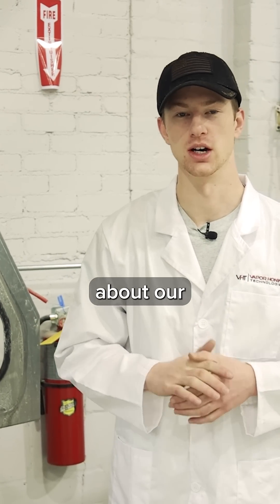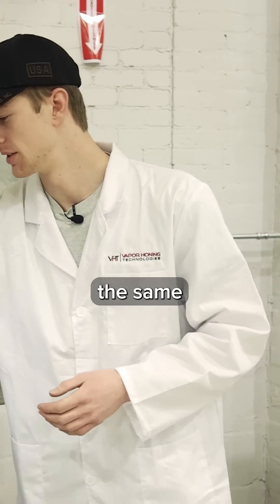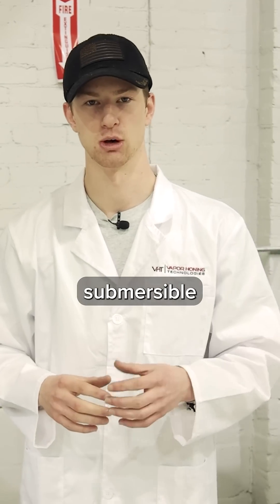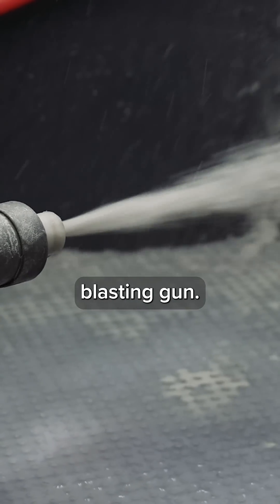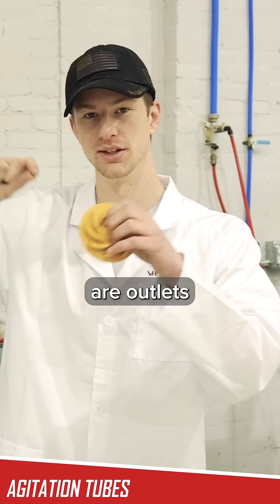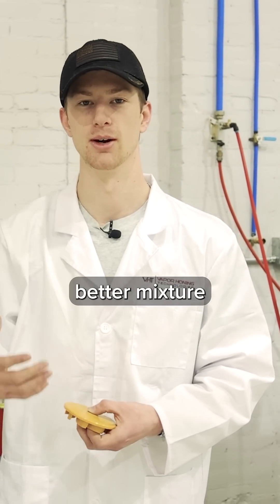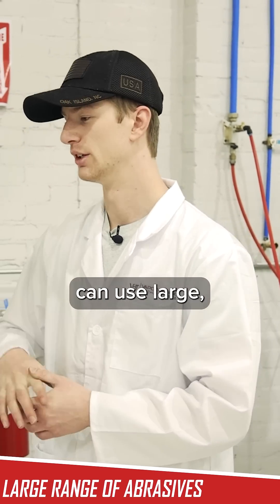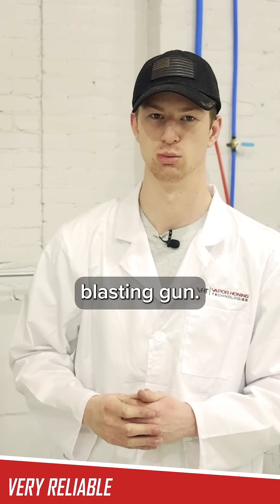Wet Blast Slurry Pump!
Take a look at how the slurry pump system works in our wet blast cabinets!